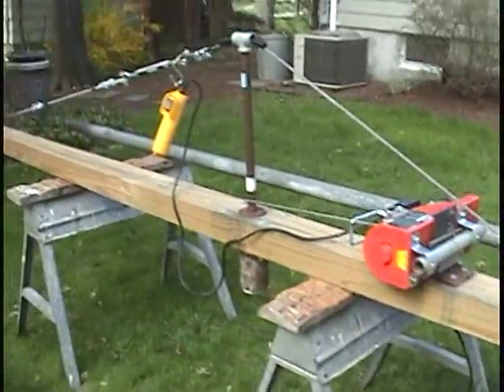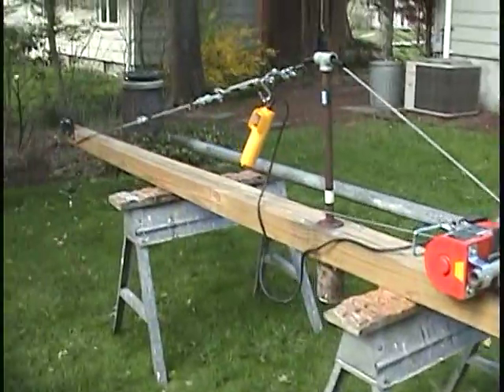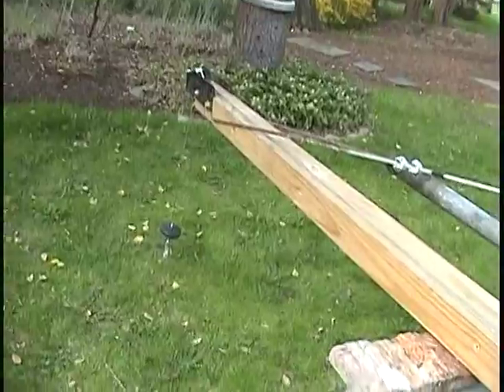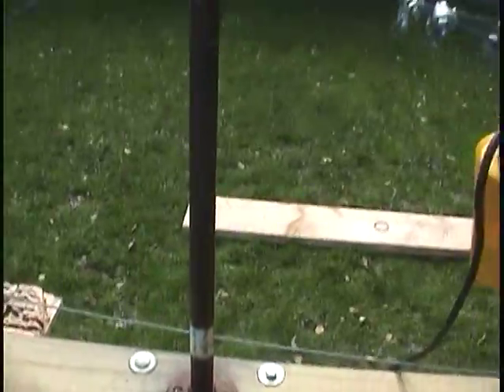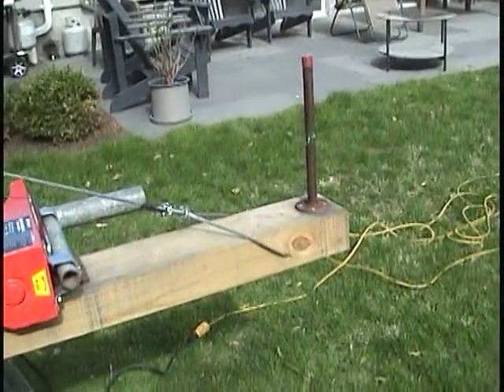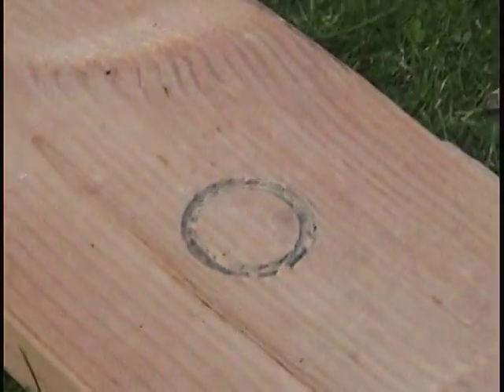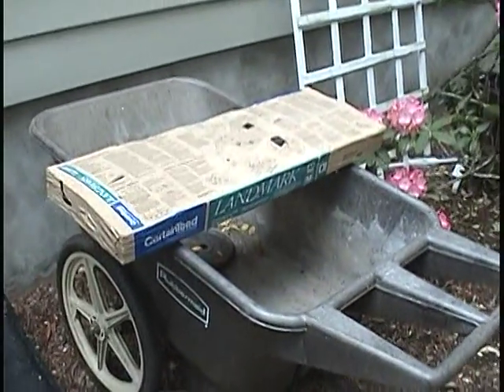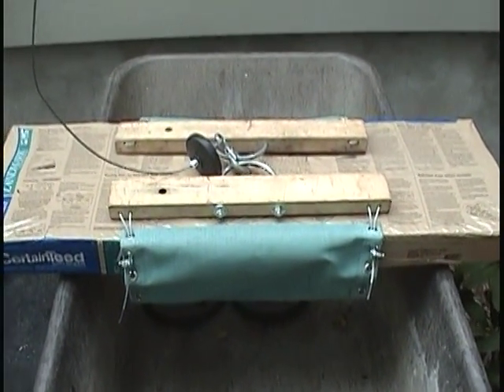Shingle Lift Shingle Crane Shingle Hoist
This video explains how I designed and built a crane to lift roofing shingles from the ground to the peak of the roof